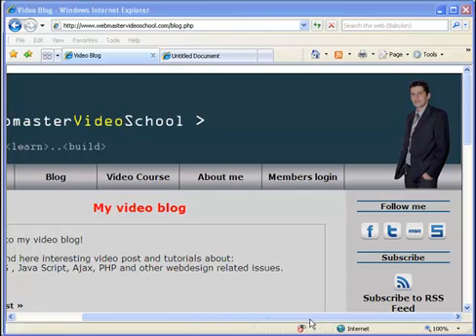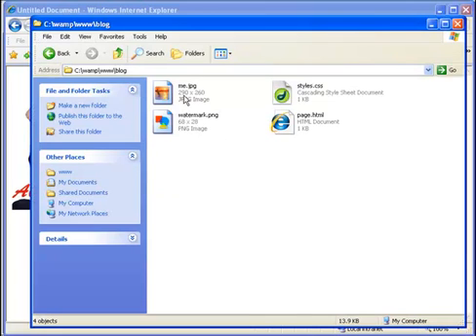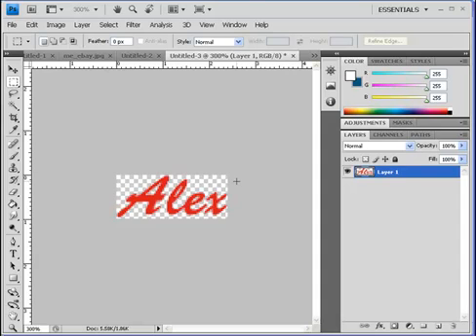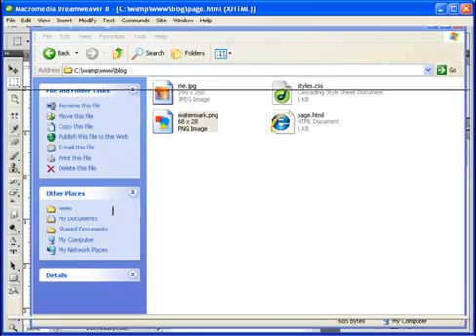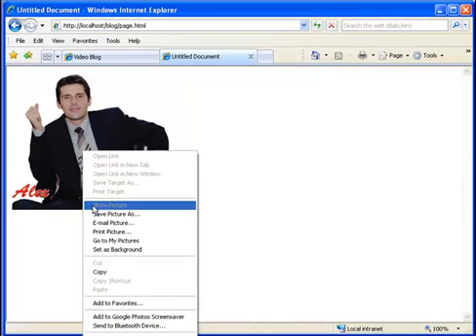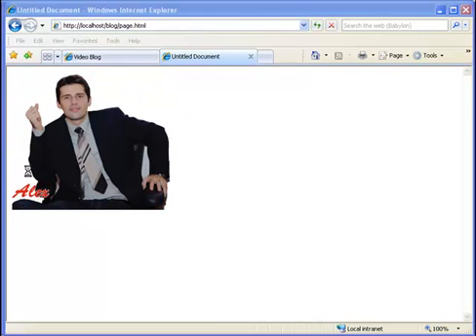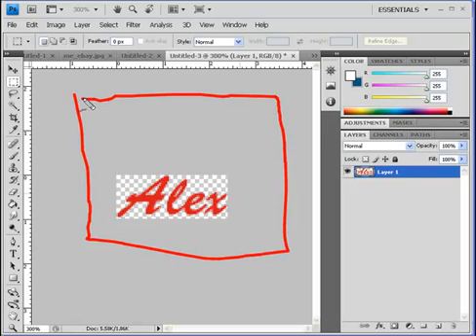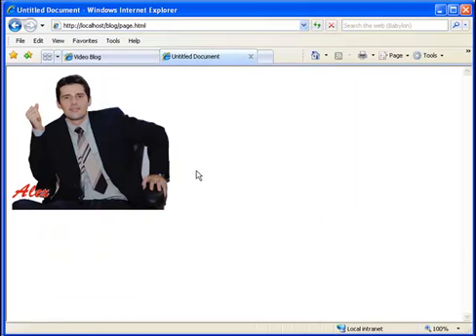Image watermark effect in CSS protect your images tutorial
This is a very simple watermark effect made with CSS.
This can be used to protect images on your website.